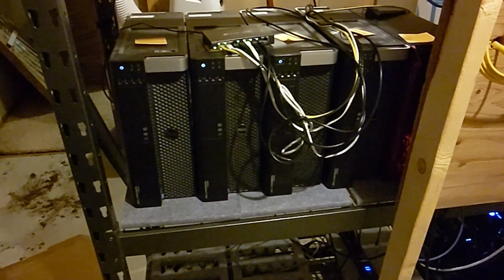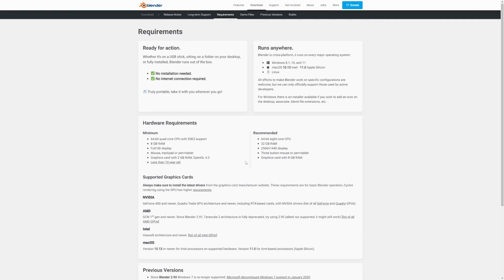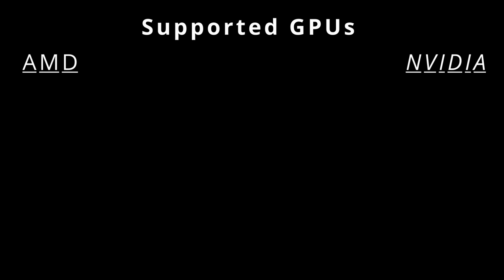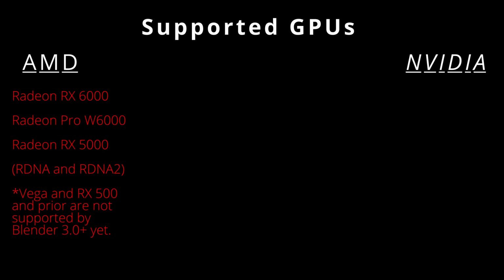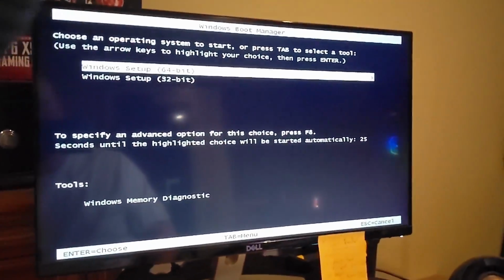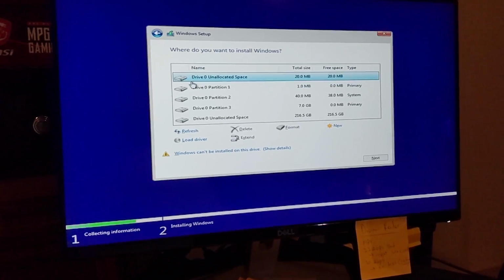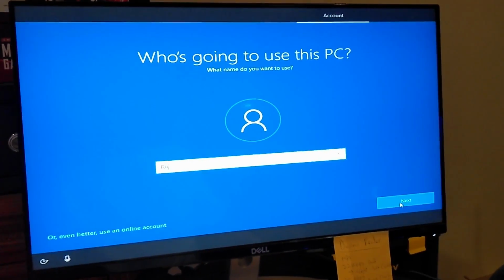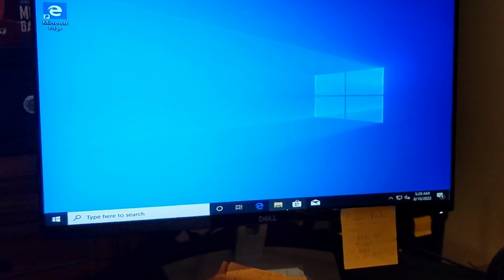Render Farm Setup Tutorial for Blender | Part 1 of 2 - Hardware and Windows Installation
(Part 1 of 2) This tutorial shows how to build a render farm at home using old computers and a few new graphics cards. This video has lots of detailed discussion about PC hardware and which Graphics Cards to pick for Rendering. Then, I explain how to install Windows 10 Pro to use for render nodes.

Please ask questions if needed so I can help and we can learn more from each other.

Chapters
0:00 Render Farm Tutorial Overview
1:05 Blender Hardware Requirements on Blender.org
2:19 What to Know about Render Node Hardware (PC Parts)
4:00 Supported GPUs for Blender 3.0+
6:38 General Hardware Recommendations
8:11 Should You Use Old Graphics Cards?
9:58 Cheap and Old Vs. New, Expensive, and Efficient
13:05 CPU vs GPU Rendering
15:30 Install Windows 10 Pro from USB
20:10 First Settings to Change in Windows 10
23:10 Part 1 Summary and What is Next in Part 2?

Part 1 focusses on selecting proper PC hardware for the build and how to install Windows 10 Pro on the render workers.
Part 2 covers software settings for sharing files and networking, and how to configure Blender for distributed rendering.

Part 2 should be published this week as well.

I usually post 3D art videos. Come check it out if you feel like it!